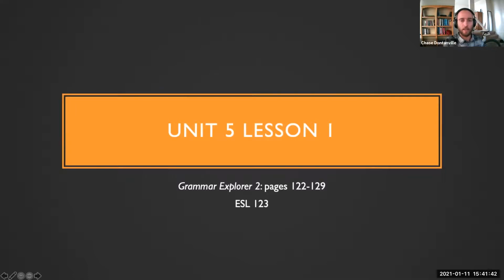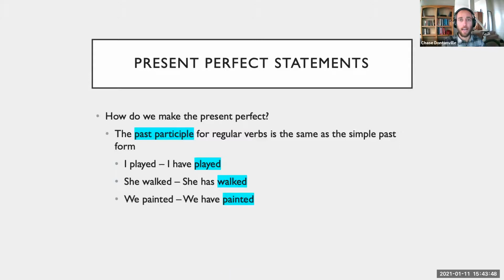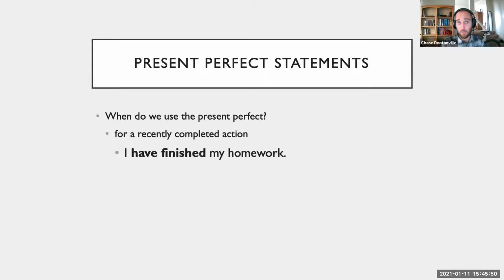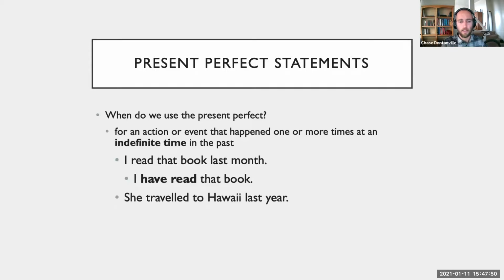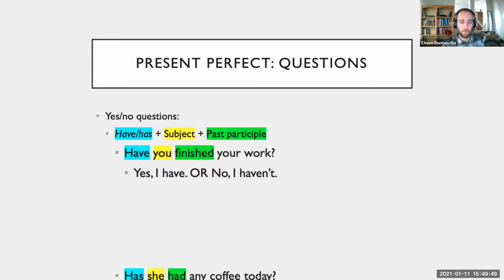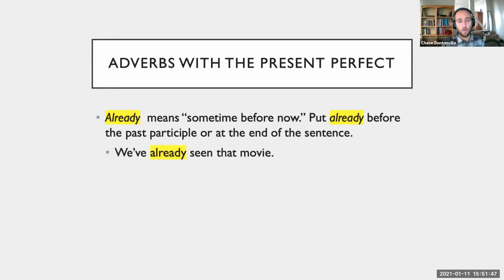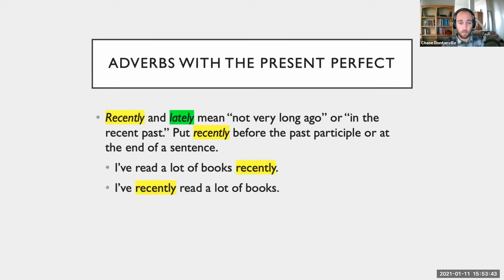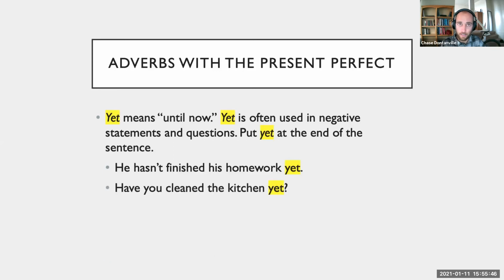Grammar Explorer 2: Unit 5 Lesson 1